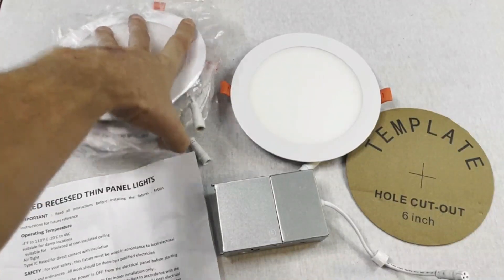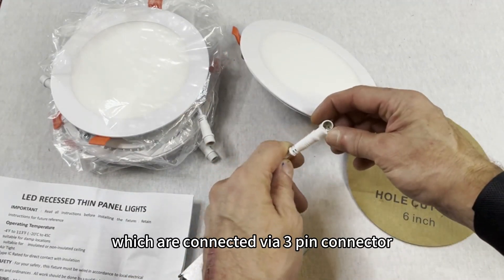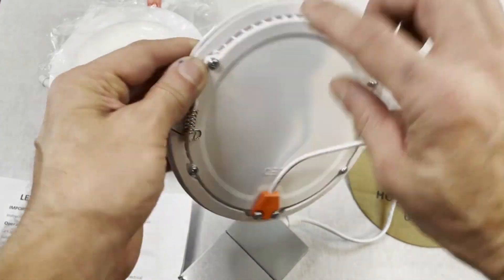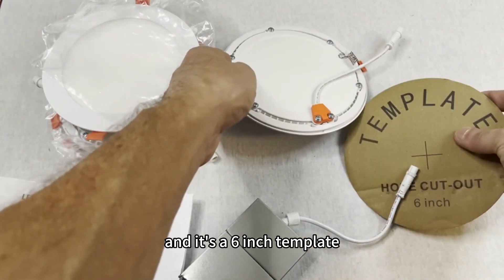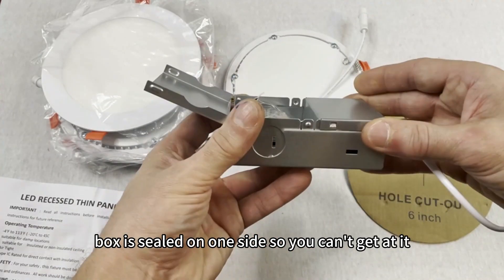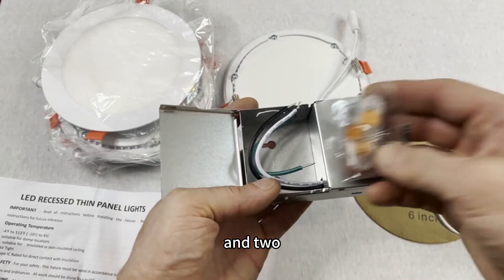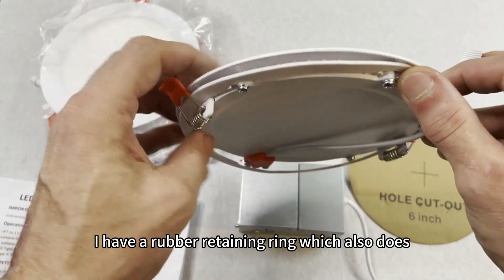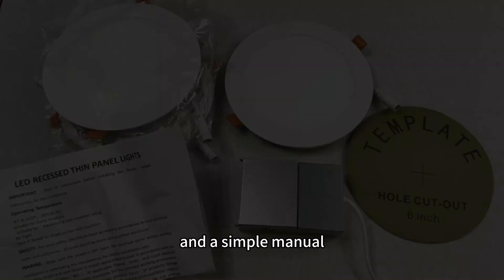Seamless Illumination:The Guide to No-Flicker LED Recessed Lights for a Flawless Lighting Experience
Welcome to the channel where we explore seamless illumination with a comprehensive guide to no-flicker LED recessed lights, ensuring a flawless lighting experience in every corner of your space! 💡✨ Join me on an illuminating journey as we delve into the wonders, designs, and creative potential of flicker-free LED recessed lights, transforming your environment into a haven of consistent brilliance.

🌟 Seamless Illumination Unveiled: Discover the magic of no-flicker LED recessed lights and their unique ability to bring consistent brilliance to your space. From creating a calm and comfortable ambiance to eliminating the distractions of flickering, we'll explore designs that redefine the concept of recessed lighting with a focus on a flawless experience.

💡 Versatility in No-Flicker LED Designs: Explore the versatility of no-flicker LED recessed lights in various designs. Whether you're looking for a minimalist modern aesthetic, a color-changing option for mood enhancement, or a space-saving solution with adjustable brightness, we've got ideas to match your desired lighting ambiance.

🌈 Creating a Flicker-Free Haven: Get inspired by the ways no-flicker LED recessed lights contribute to creating a flicker-free haven in your space. From enhancing productivity in workspaces to providing a serene atmosphere in living areas, we'll guide you through imaginative ways to make the most of these flicker-free lights, ensuring a delightful and inviting environment.

🔧 Comprehensive Guide to No-Flicker LED Recessed Lights: Master the art of choosing and installing no-flicker LED recessed lights with practical tips and considerations. From understanding the importance of high-quality fixtures to selecting the right color temperature for specific areas, we'll ensure you have a comprehensive guide to a flawless lighting experience.